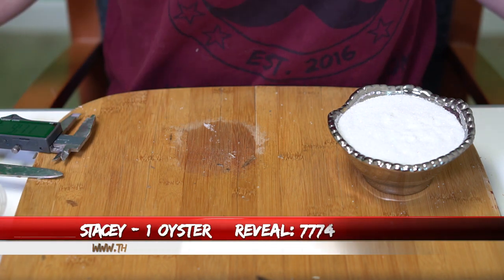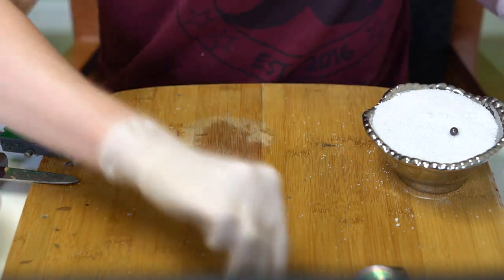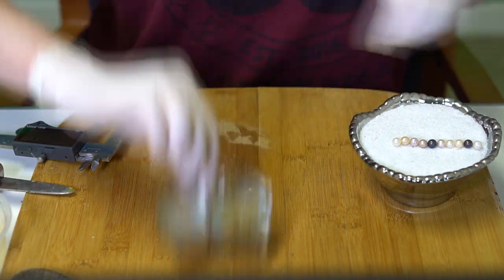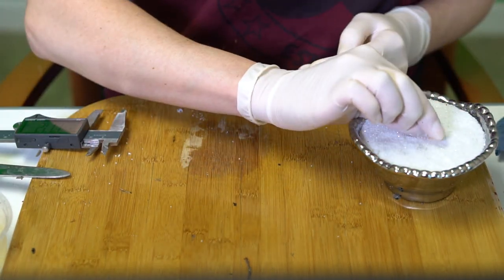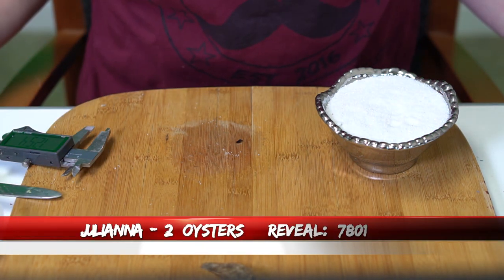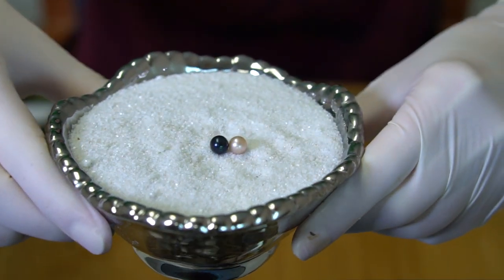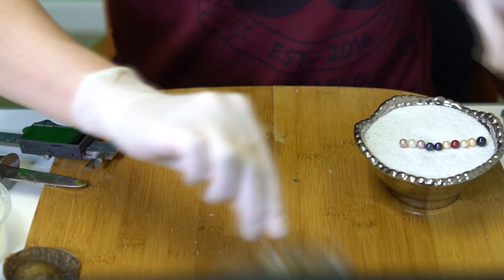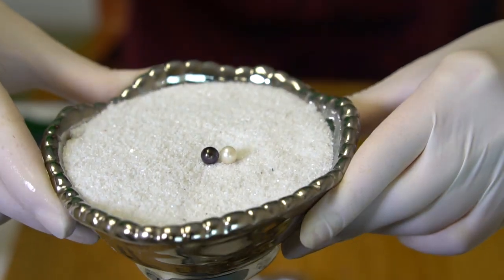Check out these Pearls! (Reveals 7758 - 7814)